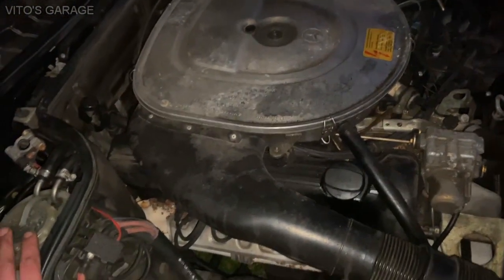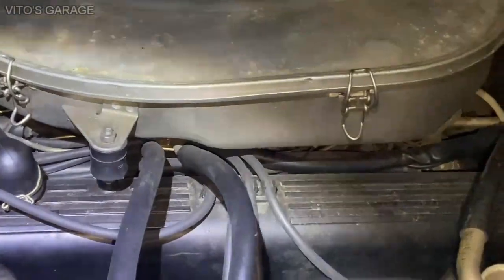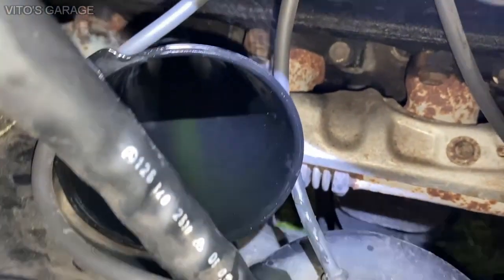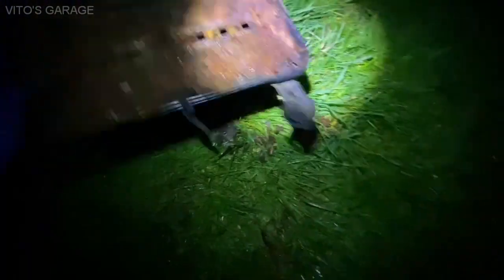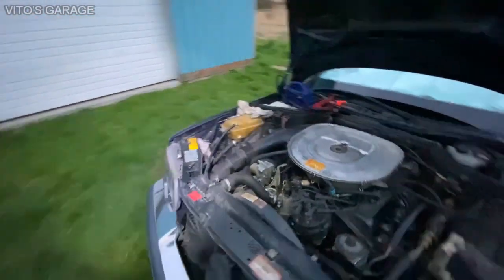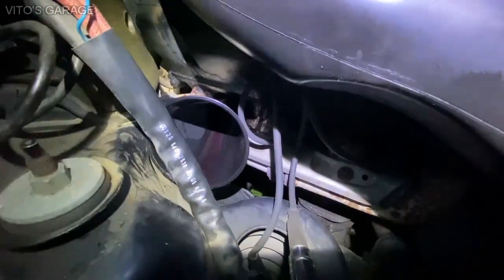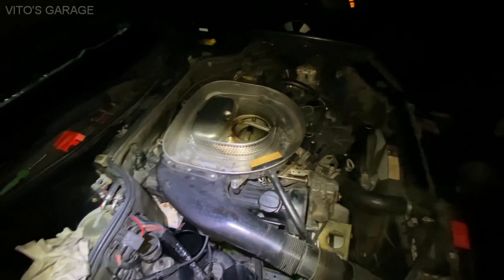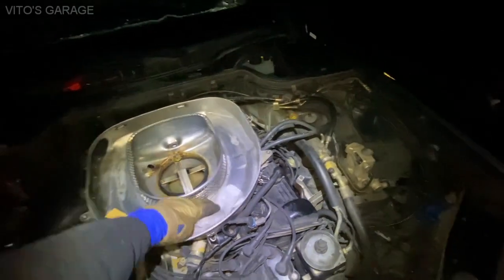Mercedes W126 420SEL Misfire.. Compression Test. Sad News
Hey Friends:)

In this video I am continuing to work on this legendary car! It needs lots of love.

I love socializing and meeting new people:
1) VITO'S GARAGE ON FACEBOOK: